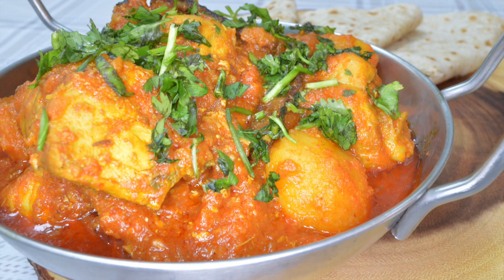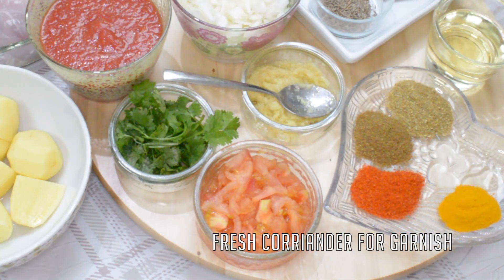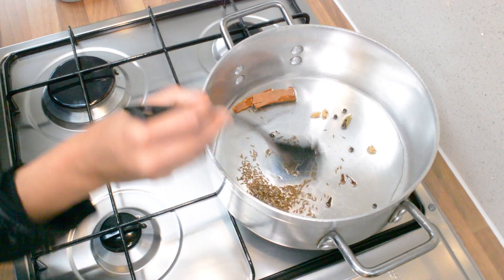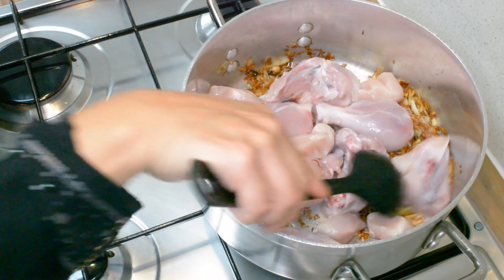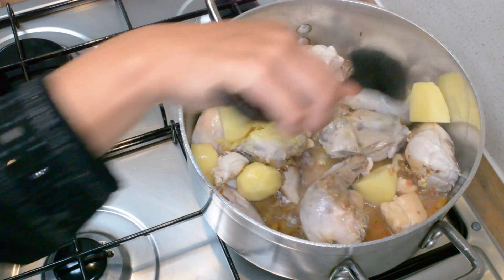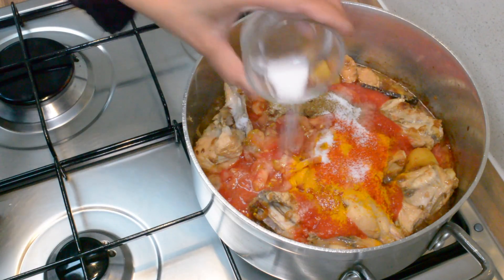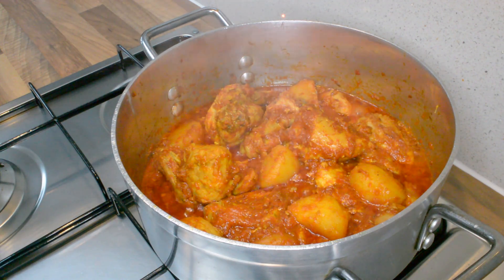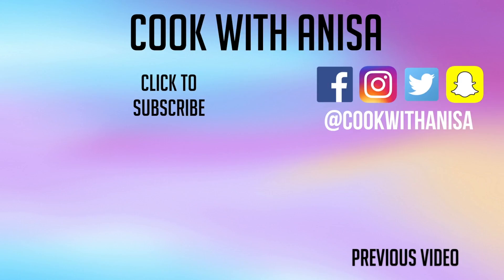How To Make Chicken Curry | Quick and Easy | Indian Cooking Recipes | CookwithAnisa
Chicken is probably the most common traditional dishes in the Indian family house.  Its very popular, because its authentic, easy to make, very tasty and the family enjoy it too! Try this out and do post your comments below, I love to read and reply to them! Enjoy..

Ingredients:

800g Chicken
Some small Potatoes
200g Chopped Tomatoes
2 Medium Onions
Handful of Fresh Coriander
1 Small Fresh Tomato
1 TBLS Ginger & Garlic Paste
1/2 tsp Turmeric Powder
1 tsp Red Chilli Powder
1 tsp Cumin Powder
1 tsp Coriander Powder
3 TBLS Oil
1 tsp Whole Cumin
2 Cinnamon Sticks
Salt to Taste
Cardamon Pods
Whole Black Pepper
Some cloves

WHERE ELSE TO FIND ME

My Current Reading:
Jamie Olivers Quick & Easy Food

Jamie Oliver Pestle & Mortar
Ecooe Glass Teapot

You're here because you love food and I upload weekly recipes so you might as well stick around!
This website is for anyone who loves food and and how to cook from student's to someone preparing for marriage or even if you are just in need of some inspiration! ​

I live in Leicester, England and have learnt from the the best Chefs, who have taught me everything from savouries , delicious, tasty mouth watering home made good food, snacks to sweet dishes, desserts and more!

Most of my recipes will be from the Indian culture or background so if you are into that, then even better!

Thank you for visiting, lots of love Anisa x